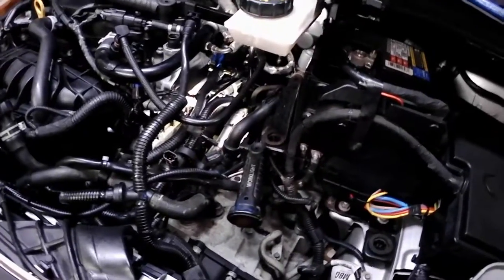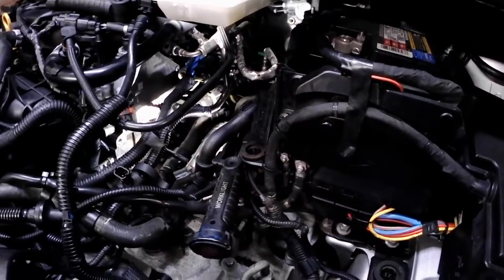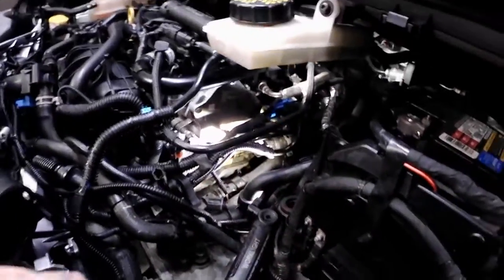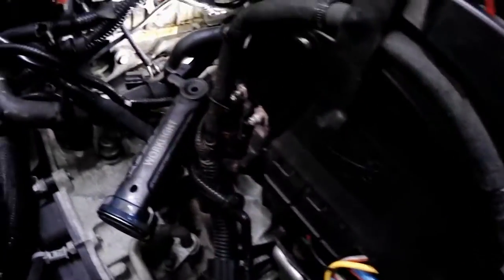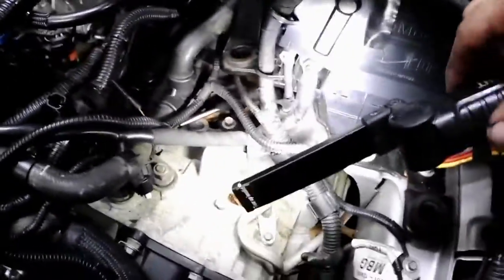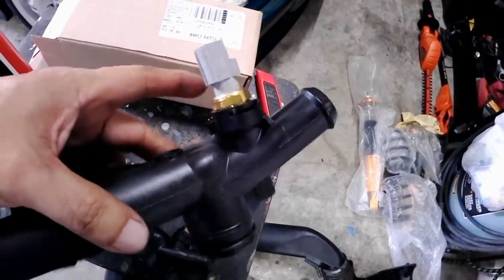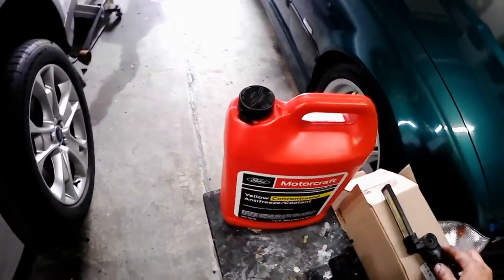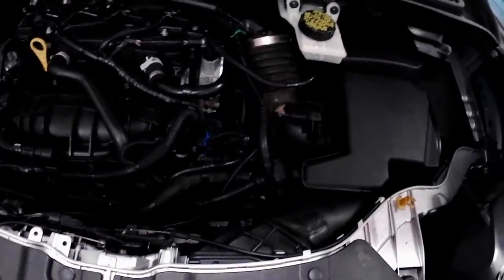2013 Ford Escape 1.6L Cooling System Bypass Adapter - Leaking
Short video replacing the coolant bypass water outlet adapter
Ford BM5Z-8K556-B